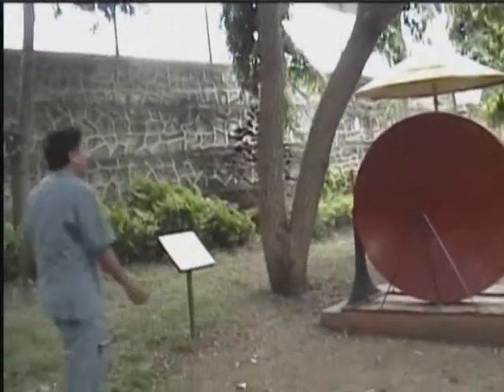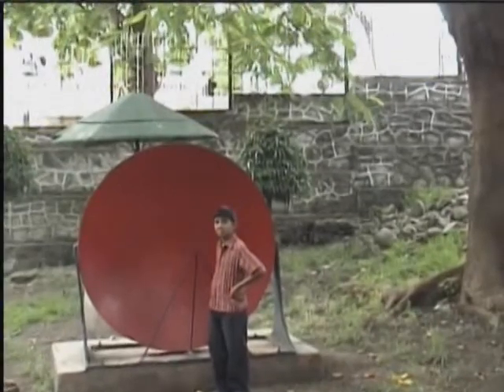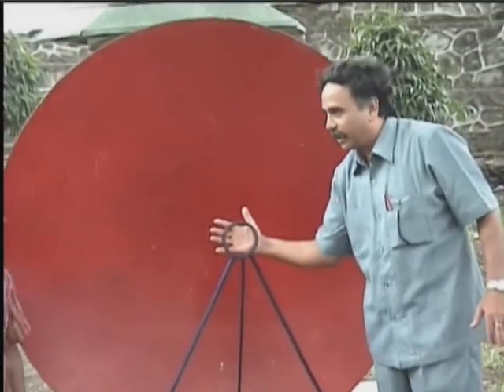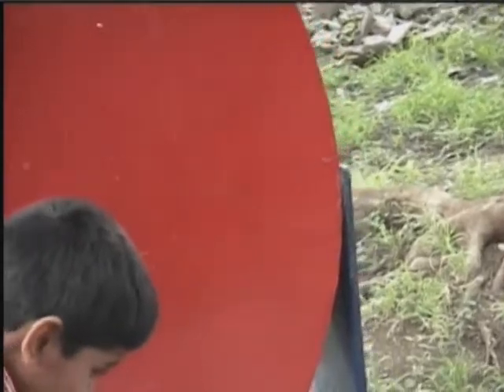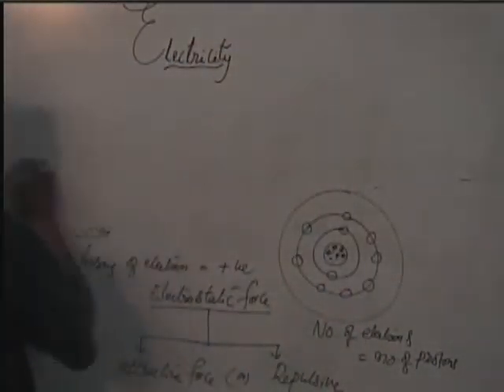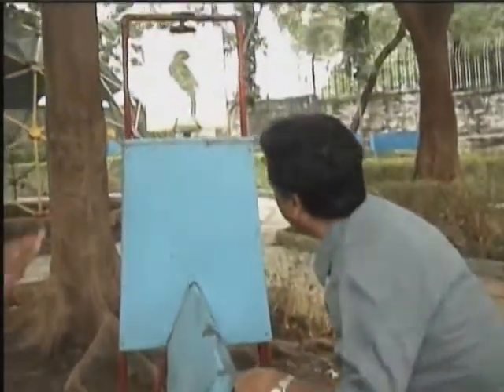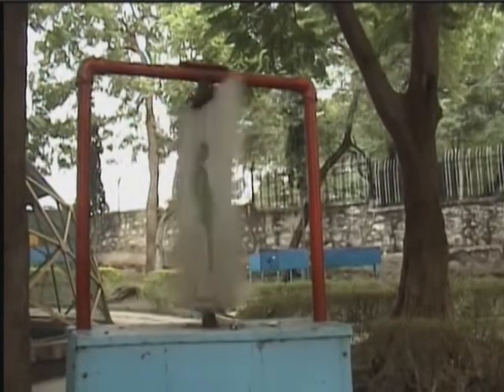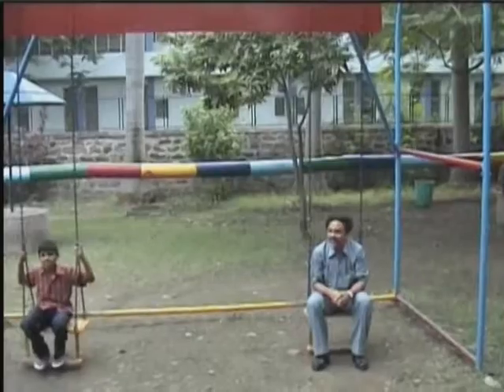one day in a science park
The real joy of enjoying physics lies in the science park.I would like to share this with you .Hope you will enjoy this.